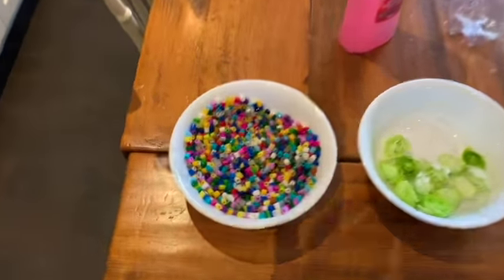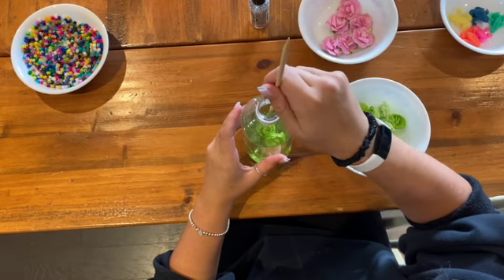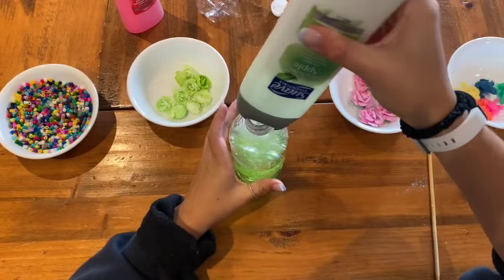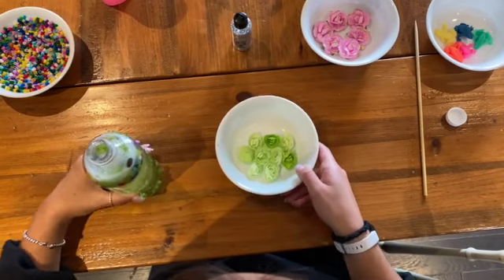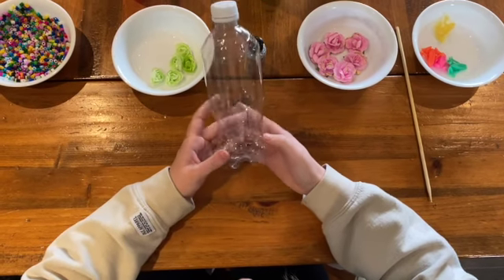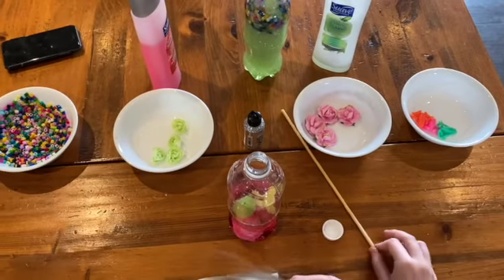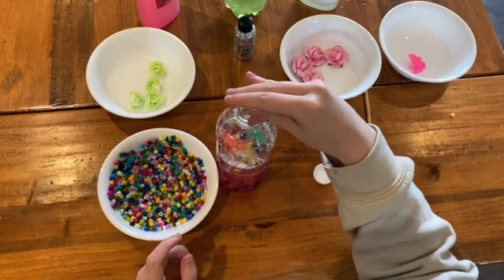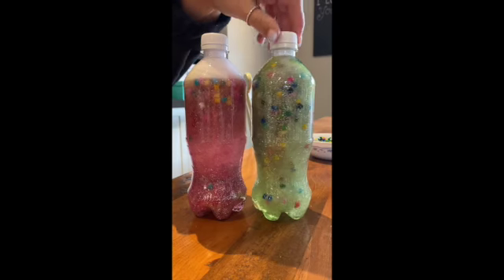Infant Sensory Bottles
This video is about Infant Sensory Bottles